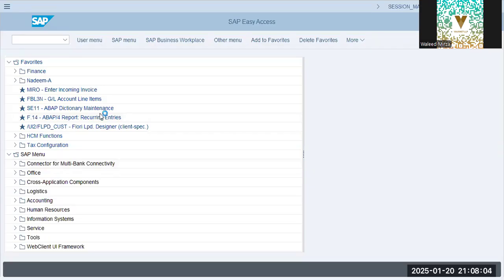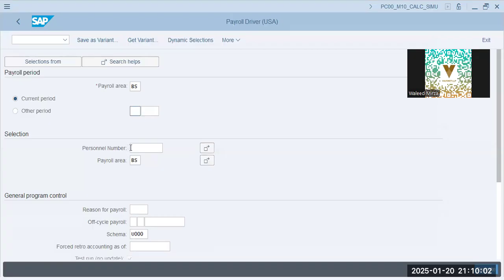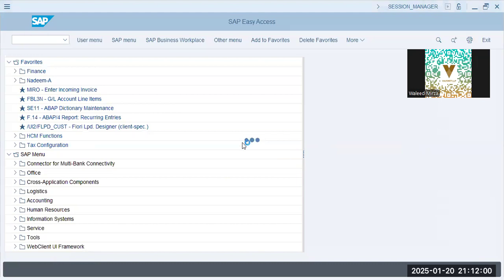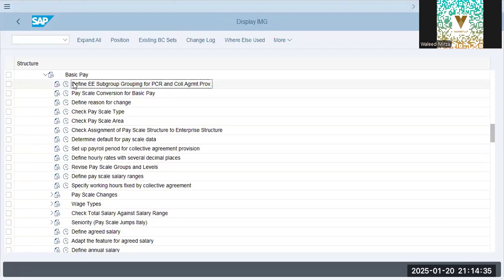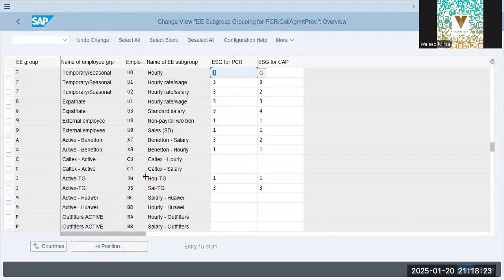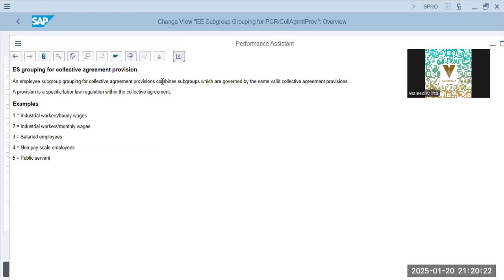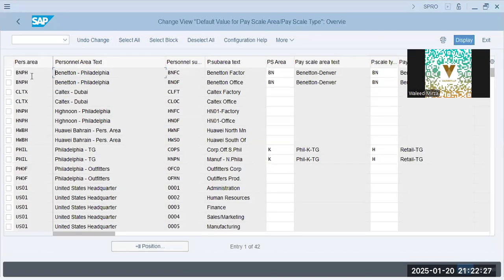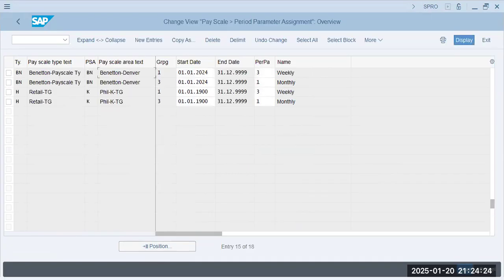SAP HCM: Payroll Drivers, Payroll Areas, & Payscale Types Configuration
Unlock the intricacies of SAP HCM payroll configuration in this comprehensive tutorial by VAUSNET. Learn how to configure payroll drivers, define payroll areas, and set up payscale types for seamless payroll management in SAP. Whether you're a seasoned professional or new to SAP HCM, this video provides valuable insights into mastering payroll processes and customization.

Key Takeaways:

Configuration of payroll drivers in SAP HCM.
Defining payroll areas for effective payroll processing.
Setting up payscale types to align with organizational needs.
VAUSNET is your go-to solution for ERP, digital marketing, and lead generation. Operating for over three years, we specialize in:

SAP HCM, payroll drivers configuration, payroll areas setup, payscale types in SAP, SAP payroll management, SAP HCM training, payroll system integration, VAUSNET tutorials